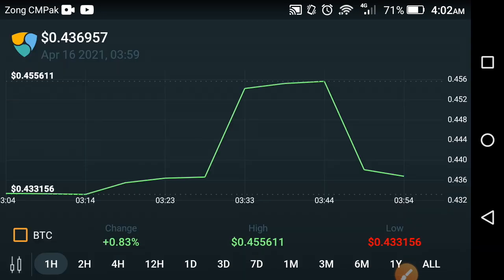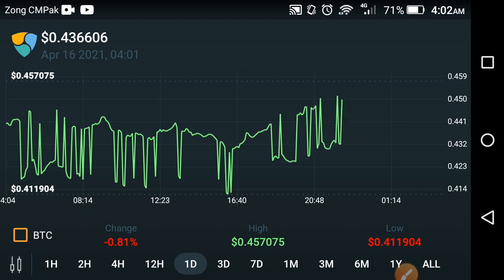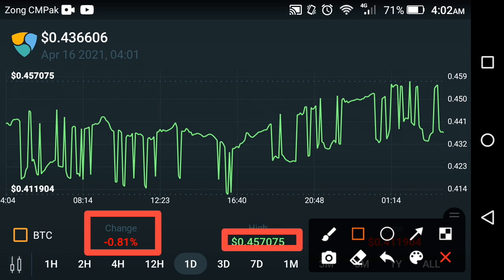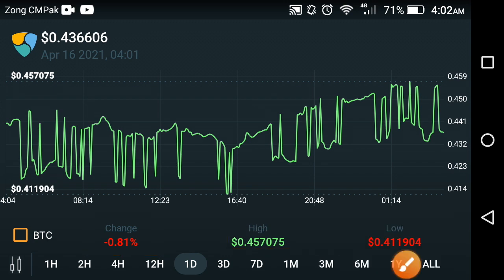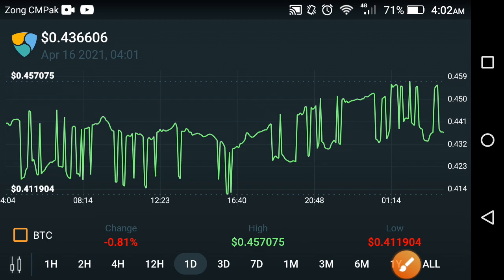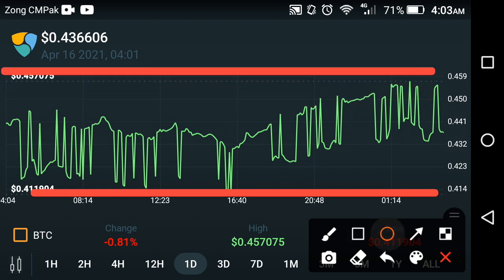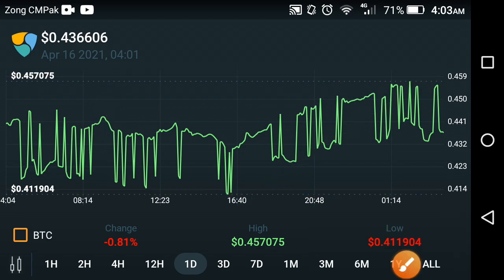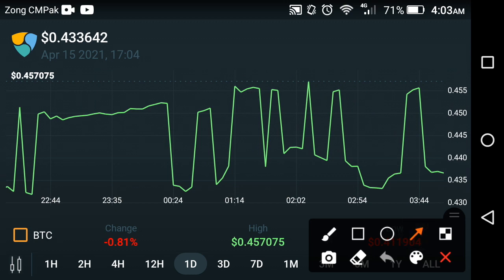Nem (XEM) whats next! Xem price prediction update || Nem xem news today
In this Video i am gone to show you Nem (XEM) whats next! Xem price prediction update || Nem xem news today

We Uploading following types of videos:
1) Andriod Apps , Andriod Problem , Andriod Tips and tricks
2) Computer Helps ANY kind of Related Pc Apps , softwere , Online Web and Social Problem.
3) YouTube Related For Example Channel Growing , channel Monetization , Tips and Tricks for viral video.
4) Andriod Apps Review
5) All Social Media Growing , Problems , Tips and tricks Etc.
Some Extra

YouTube Promotion
2) COMMENT ( Random comment )
3) SEE EVERY DAY MY CUMMUNITY POSTS

2 ) How to gain subscribers fast | How to Get subscribers on YouTube | increase subscribers fast 2021

3 ) New Earning App 2021|| How to Make Money Online || Watch videos Earn money || Easy way to earn money

4 ) New Earning App 2021/ Watch video earn money / Money Time app sy paise kaise kamaye